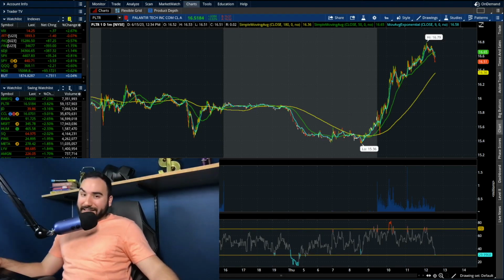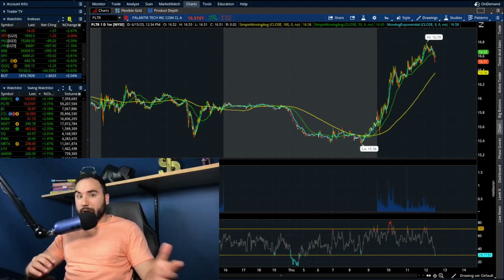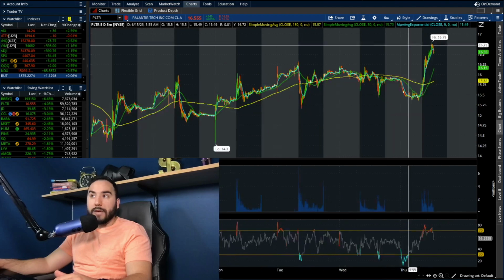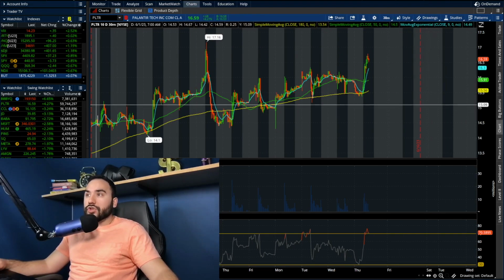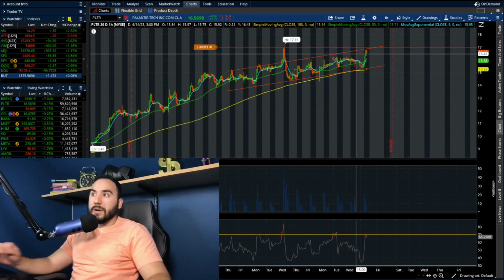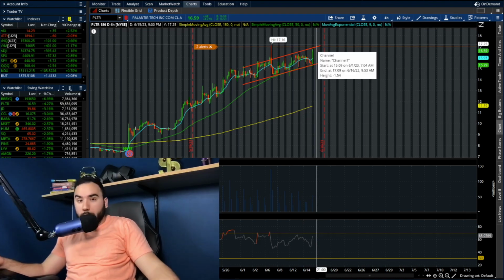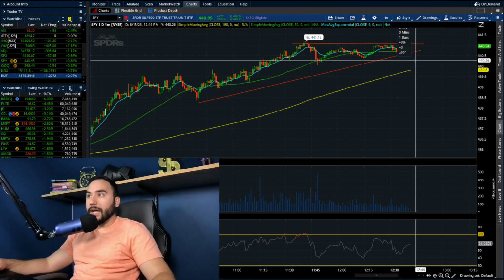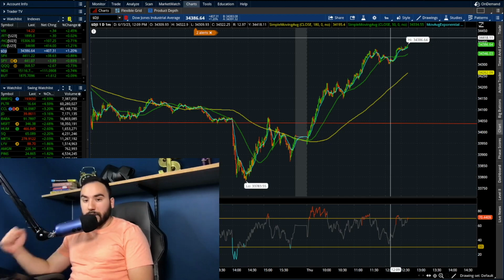PALANTIR STOCK IS EXPLODING🚀